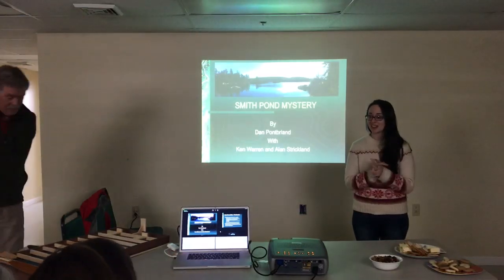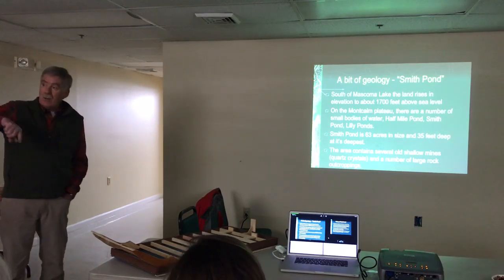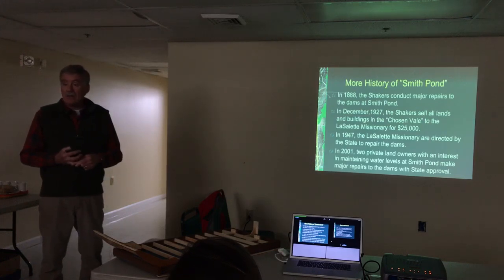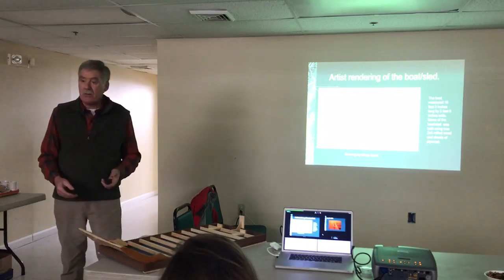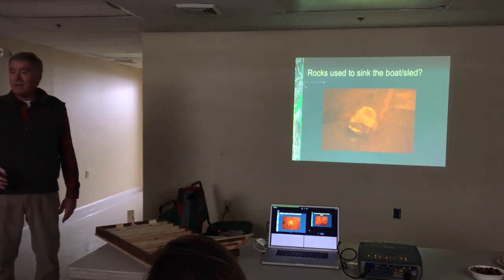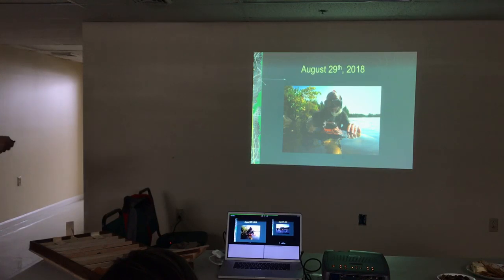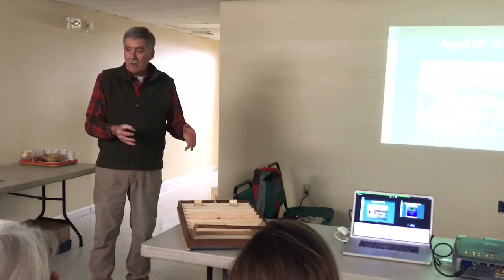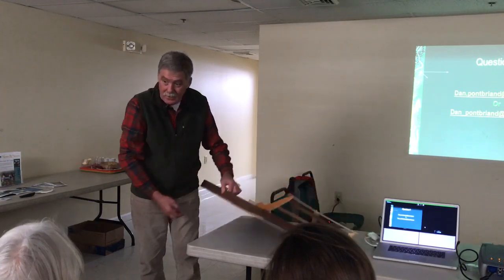Lunch & Learn: Mysterious Artifact in Smith Pond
Retired National Park Service Chief Ranger Dan Pontbriand details the search to identify the mysterious artifact we found at the bottom of Smith Pond at UVLT's January 2020 Lunch & Learn.